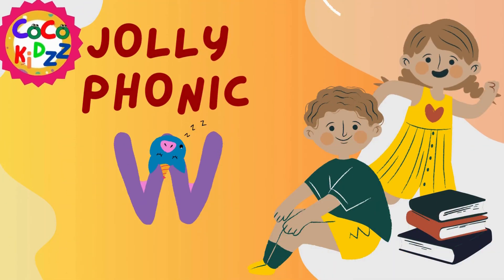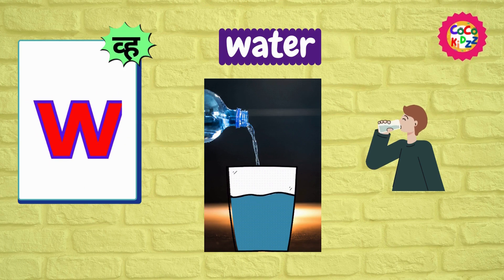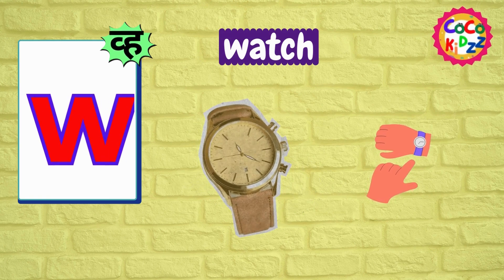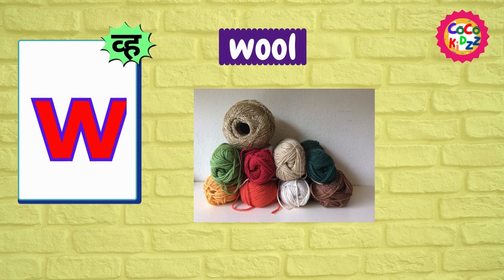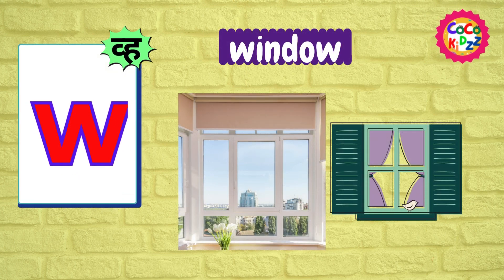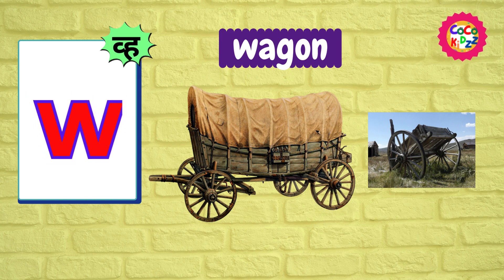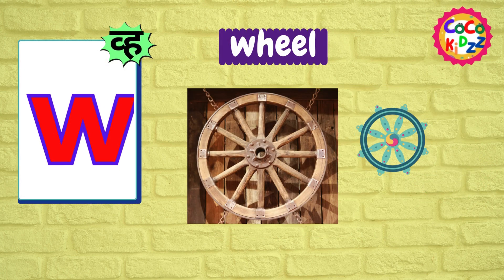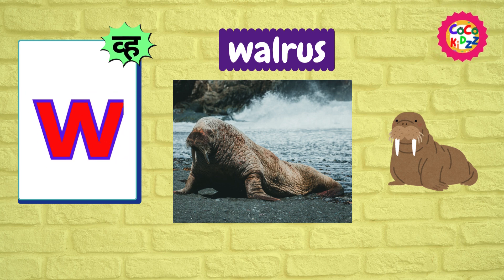Jolly phonic letter w l alphabet 'w' sound |letter 'w' पढ़ाने का तरीका and words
phonic 'w' कैसे पढ़ाएं |sound and word |phonic 'w' पढ़ाने का बेस्ट तरीका और उनसे बनने वाले कुछ शब्द

w jolly phonics Introduction jolly phonics sounds # 'w' alphabets sounds # Hindi and English forkids abc song # jolly phonic w vocabulary|cocokidzz a learning channel
About our video;-)
This video includes the sound of letter 'w' and some of the words spoken with this voice.

english alphabet
abcd cartoon
a for apple bi for boy
alphabet songs
a for apple a for ant
nursery rhymes
abcd rhymes
abcd alphabet
abcd
abcd varnamala
abcd varnamala
english varnamala
english alphabet
kids alphabet
alphabet for kids
abcd song
english varnamala

Kids Channel
hindi vyanjan
hindi varnmala
hindi learning
nursery class
ABCD
children videos

online MX Tv
v for van